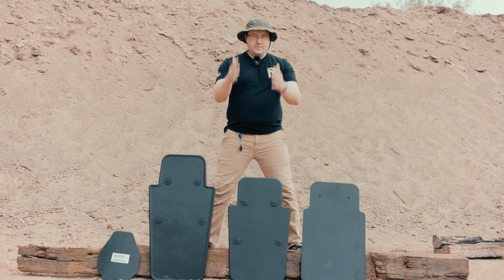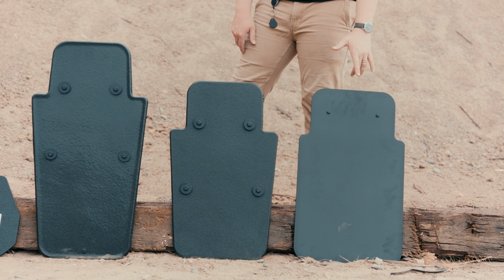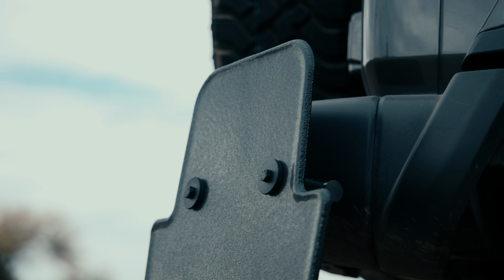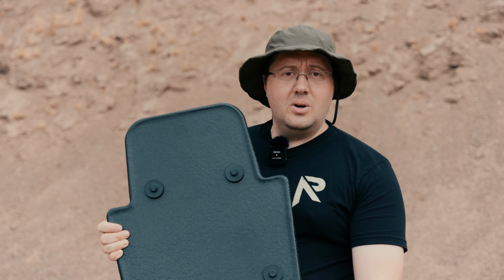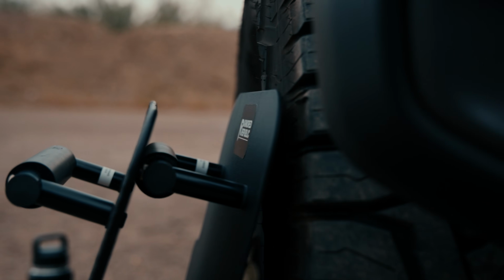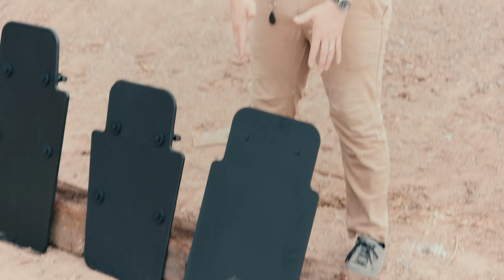Why EVERY Free Man Needs a Ballistic Shield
Chapters:

0:00 Intro
0:28 Purposes of a Ballistic Shield
1:41 Delta & Alpha Shields
2:52 Shields AREN'T Just for Police
4:36 Pistol Setup for Operating a Shield